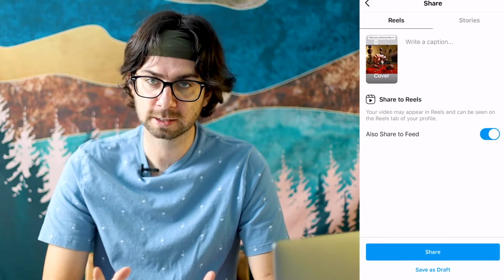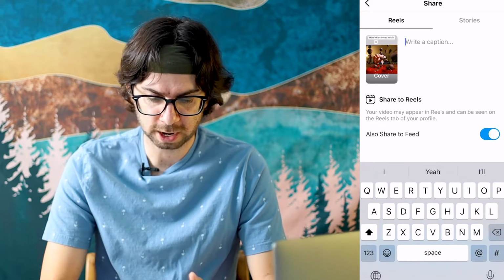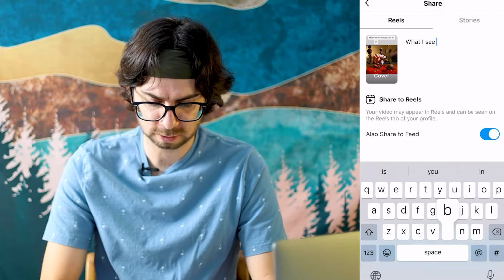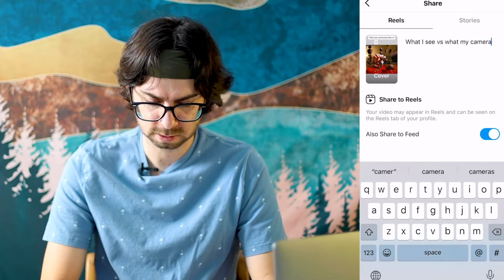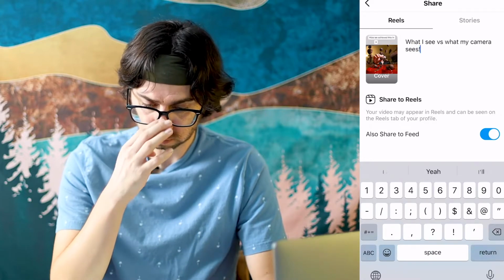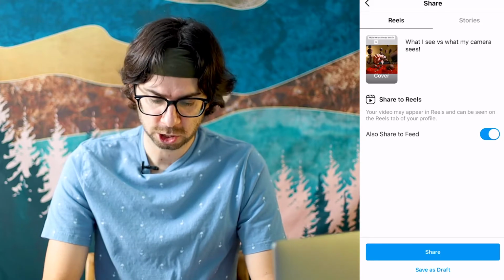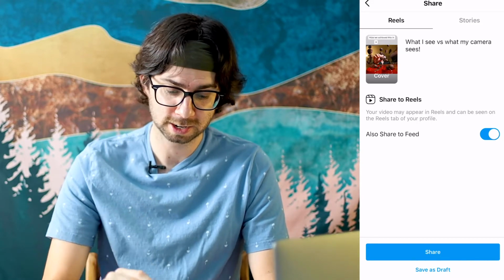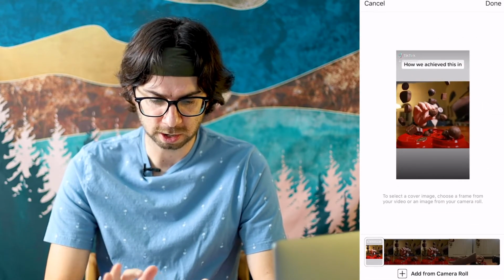How To Film & Upload Instagram Reels | Instagram Beginner's Guide | Step By Step Guide - Episode 4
Record and edit 15-second multi-clip videos with audio, effects, and new creative tools. You can share reels with your followers on Feed, and, if you have a public account, make them available to the wider Instagram community through a new space in Explore.